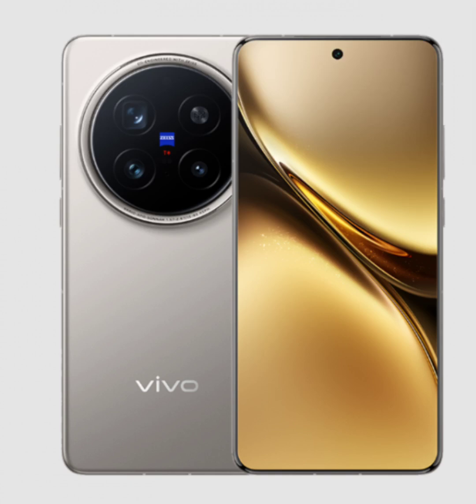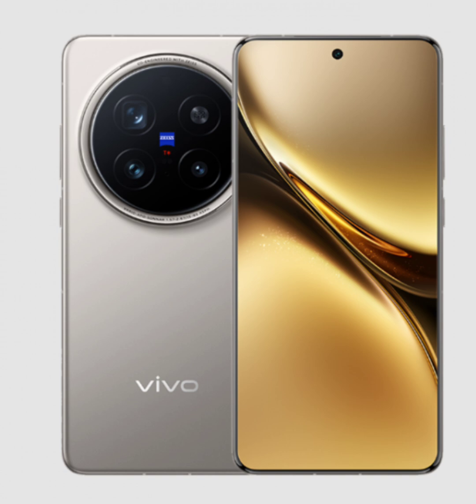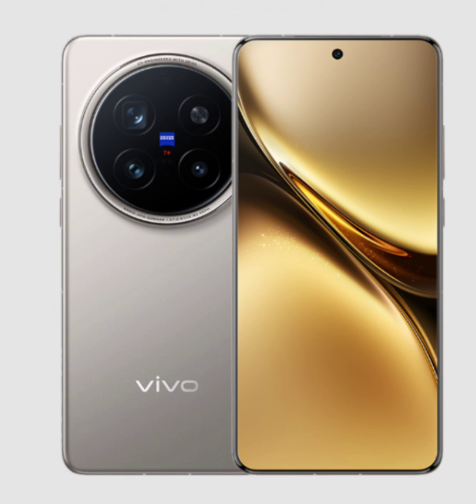Vivo X200 Pro: It’s now available for $899 on Geekwills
Vivo X200 Pro is designed to offer an unparalleled mobile experience for users who demand the best in performance, display, and photography. Built with cutting-edge technology, this smartphone blends power, style, and innovation, making it a perfect choice for people who live fast-paced lives and need a device that can keep up. Vivo X200 Pro is available on GeekWills for a starting price of $899 only.